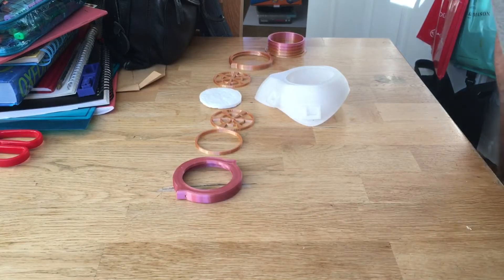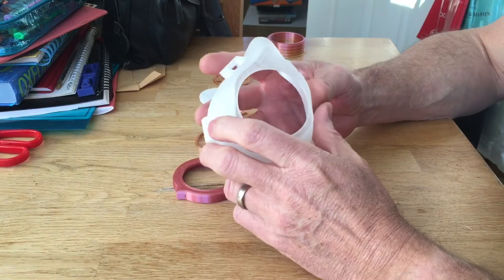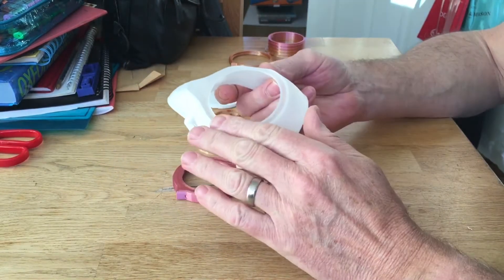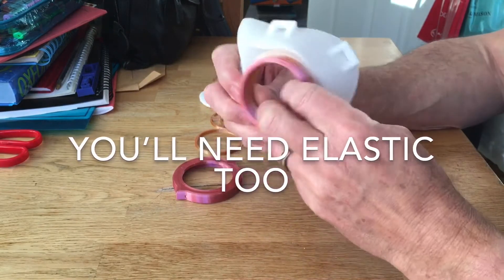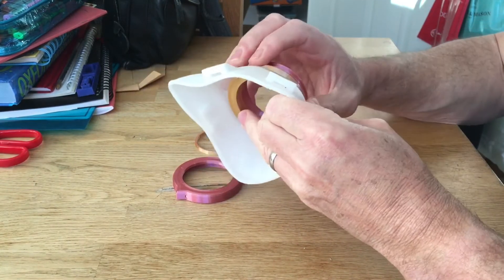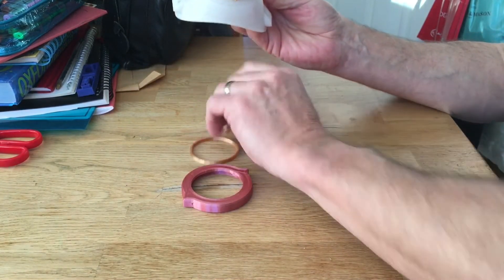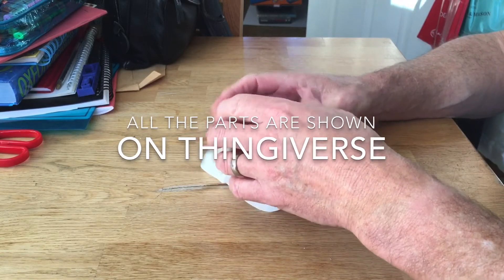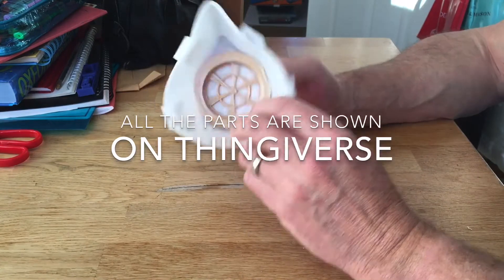3D printed mask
A print at home face mask